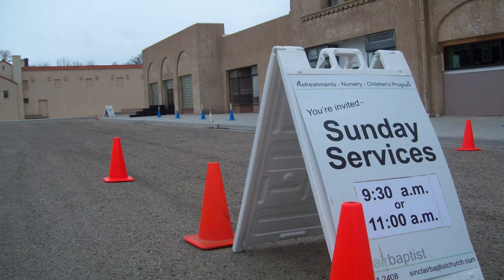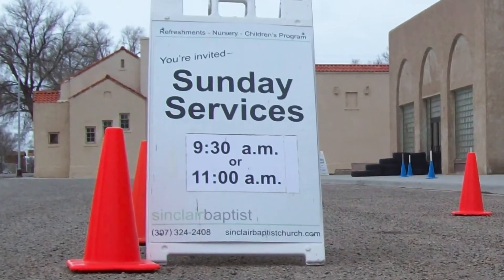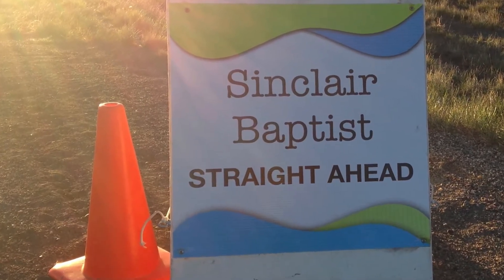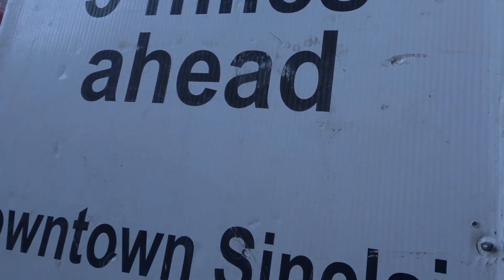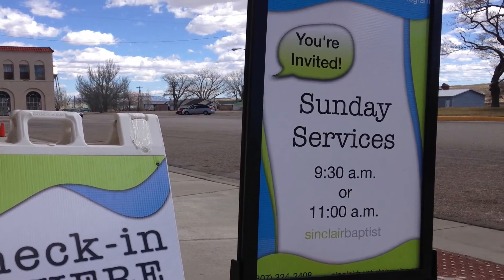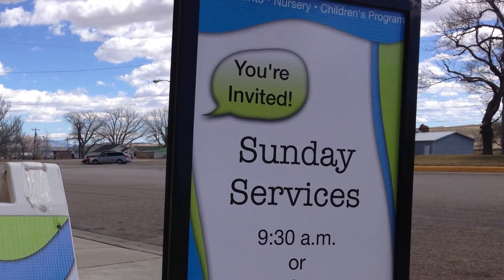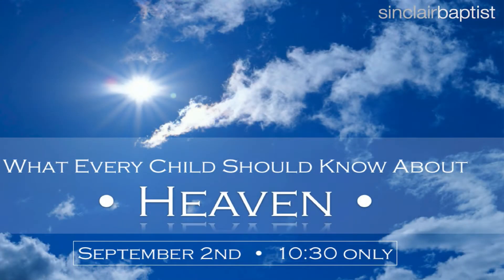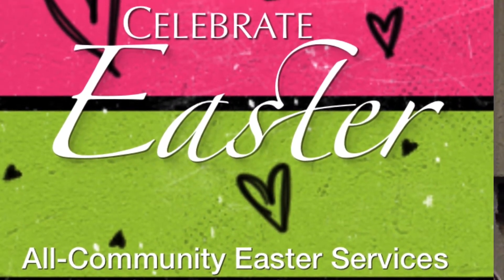Community Visibility-5 Minutes to Better Sundays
How to make your local church more visible. Four practical ways to increase your visibility and be seen in your community